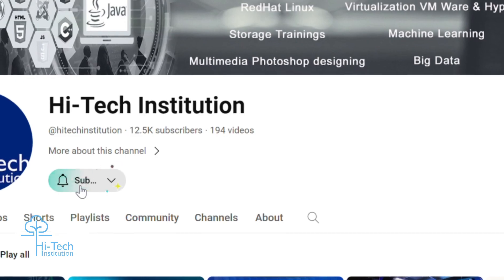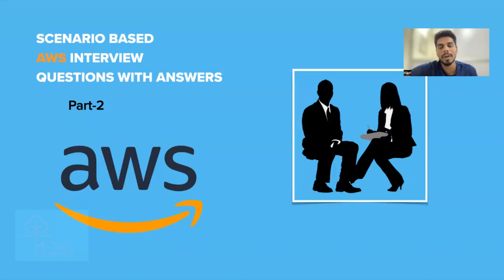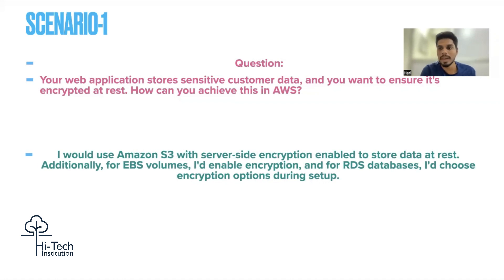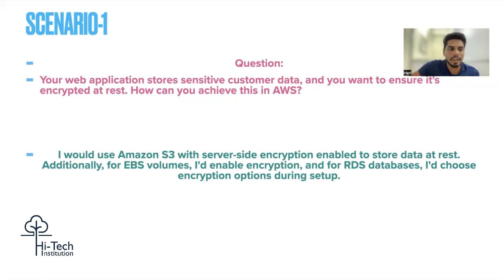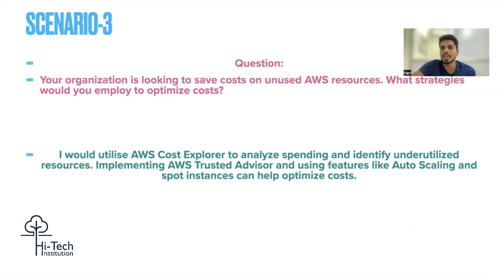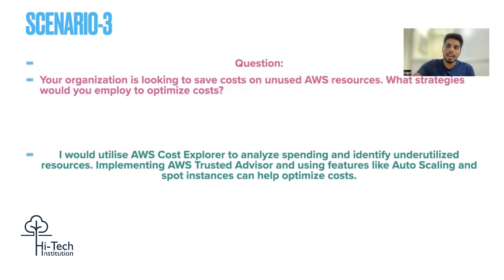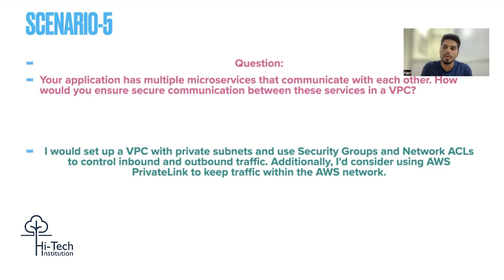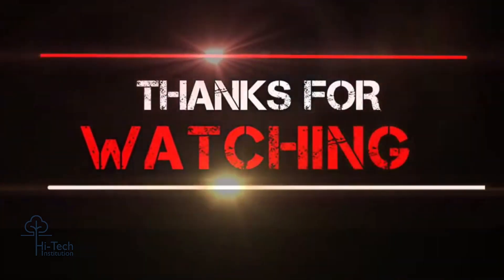Scenario Based AWS Interview Question & Answer 2 | AWS DEVOPS interview | DevOps Interview Questions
Hi-Tech Institution

AWS DevOps certification,
AWS certification questions and answers,
AWS certification free,
AWS Training institute in Chennai,
AWS DevOps interview question,
AWS interview videos,
AWS interview,
DevOps interview,
AWS interview audio,
AWS training in Chennai,
best training institute for AWS in Chennai,
cloud training institute in Chennai,
AWS DevOps training in Chennai,